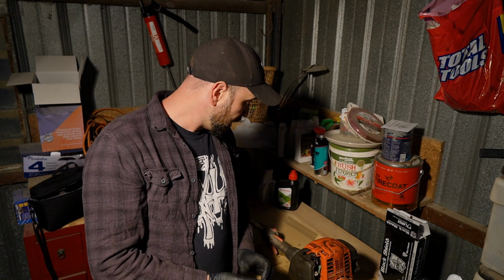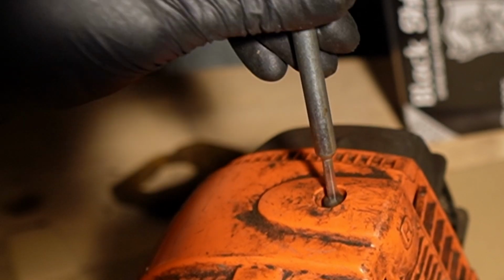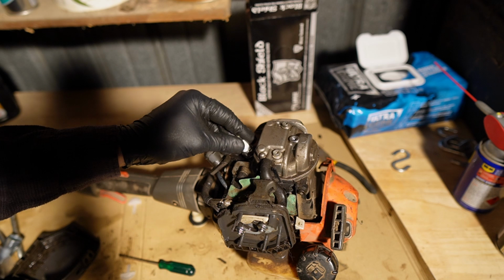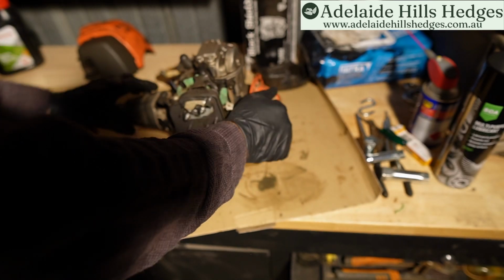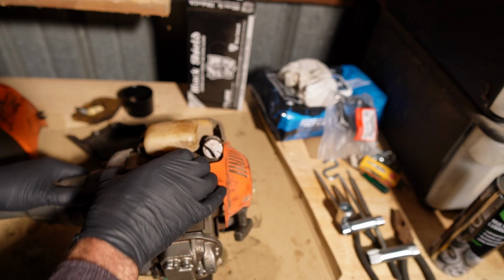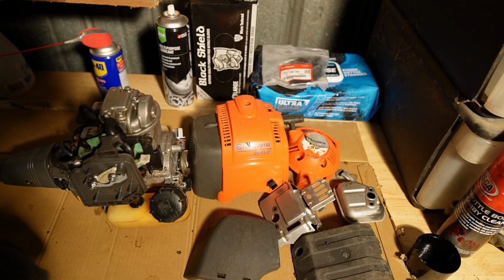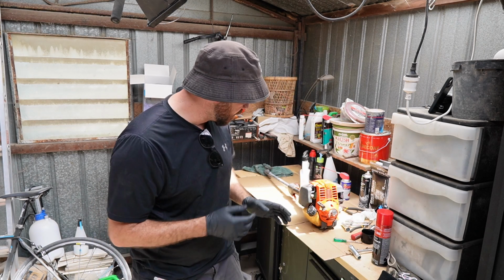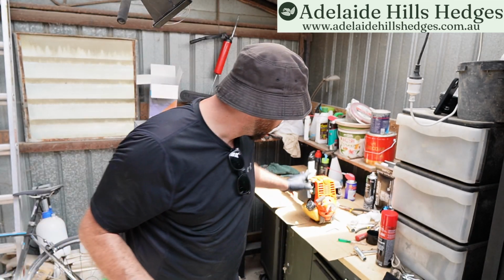Hedge Trimmer Restoration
In this video I will be restoring a 10+ year old (Maybe older) Husqvarna 324LDx Powerhead to working condition. This machine sat for 4-6 years after my father in-law upgraded to electric.

In this video I will be changing the air and fuel filters, changing the spark plug and degreasing the machine. Non of this stuff is rocket science but If I can get this thing back to work I will save some money.

I'm Colin Lamb. I am an ISA Certified Arborist and I'm starting a hedge trimming and tree pruning business in the Adelaide Hills of Beautiful South Australia. Join me as I build my business, trim hedges, prune trees and repair and maintain my equipment.

Colin,
Adelaide Hills Hedges
Adelaide Hills, SA

0:00 - Intro
1:05 - Visual Inspection
1:29 - Air Filter
4:14 - Spark Plug
5:22 - Muffler and Spark Arrestor
6:43 - 4 Stroke vs 2 Cycle
7:11 - Install New Spark Plug
8:23 - Installing New Fuel Filter
9:17 - You've Got To Use Premium Petrol Dude
9:45 - Will It Start after 4 Years?
11:41 - Smoke on Cold Start
12:02  - Day 2
13:03 - You Can Fix Old Tools Too
13:42 - Removing The Muffler
13:54 - Learn By Doing it Yourself
14:31 - Improvise
15:11 - Build Up In The Muffler
15:18 - Degreasing with Bio Degreaser
16:00 - Protect Your Workbench
16:11 - BIO GREEN FOR THE PLANET
16:33 - Cleaned Cowlings
17:02 - Cleaning The Engine
17:20 - All Cleaned Up
18:09 - Reassembly and Tool ASMR
19:32 - Clean Start Up?
19:32 - Day 3
20:01 - the Moment of Truth?
20:38 - Uh Oh!
20:41 - I Made a Mistake
21:58 - It's Beautiful